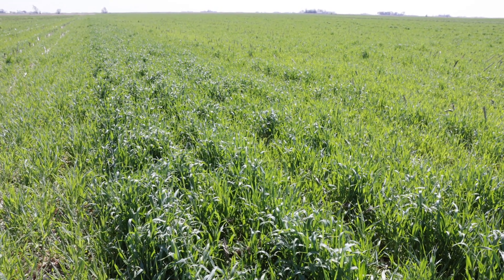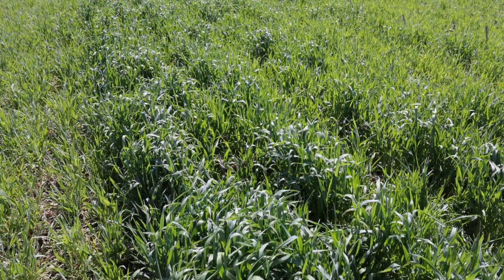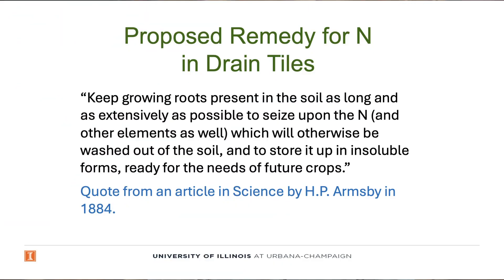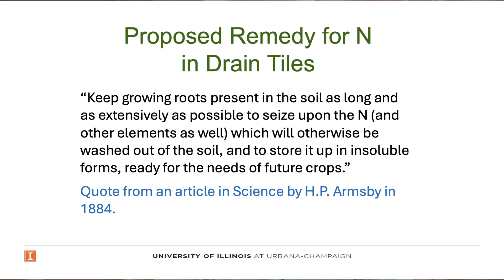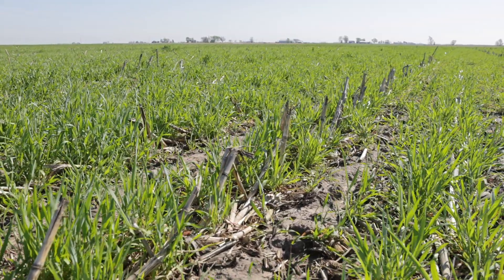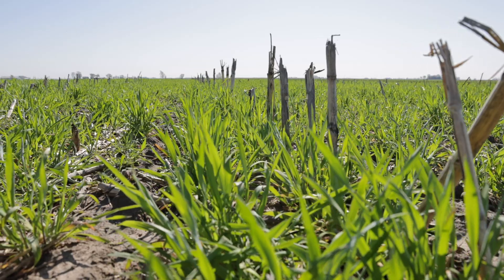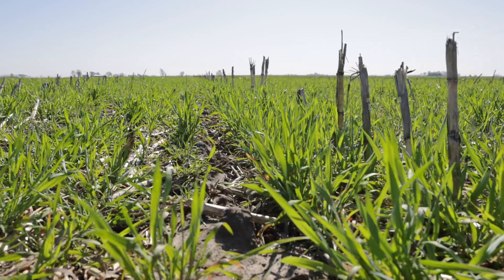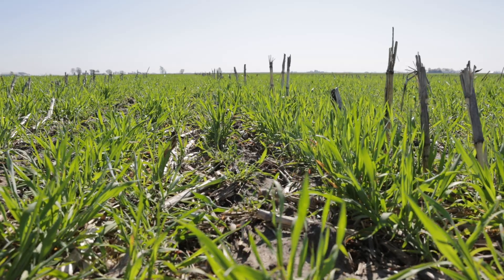#3 - Tile Nitrates: The Solution isn’t New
Using cover crops as a nitrogen catch crop is not a new idea. Lowell Gentry, research agronomist and retired University of Illinois principal research specialist, shares insights from 1884 that hold true today, including the benefits of using cereal rye to tie up nitrate released from soil N mineralization during the non-crop growing season. This is the third video in a five-part series that shares research findings on how to reduce nitrate loss from agricultural fields in Illinois.
This research was funded in part by the Illinois Nutrient Research and Education Council and conducted in collaboration with the Illinois Fertilizer and Chemical Association. This video was produced with support from the Illinois Soybean Association checkoff program and the Illinois Nutrient Research and Education Council.